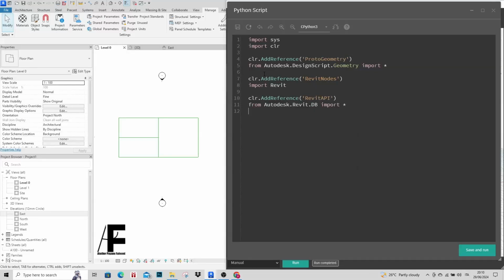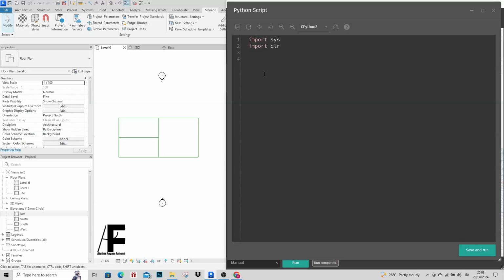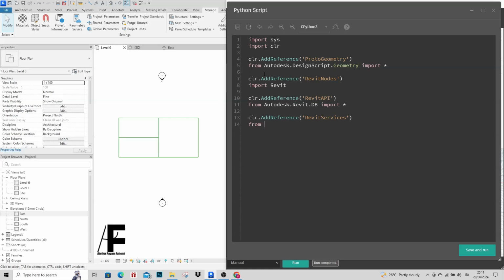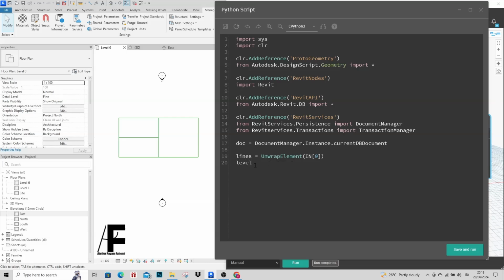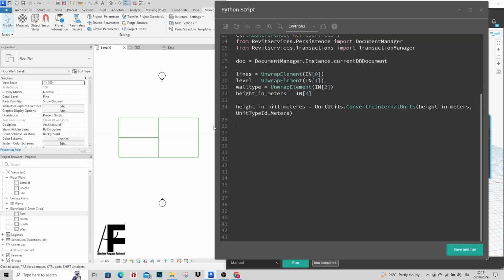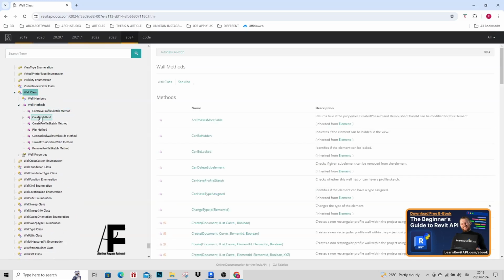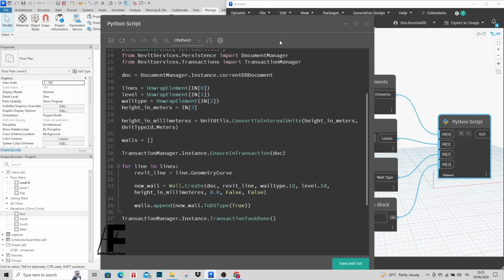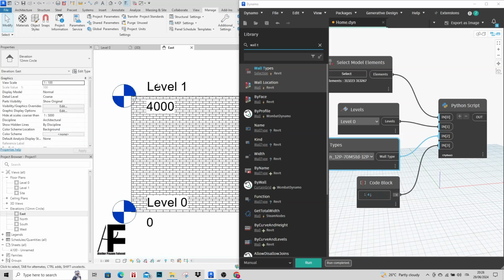01-Python in dynamo: Creating walls by selecting lines inside Revit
In this video I am going to create walls by selecting lines inside Revit using Dynamo and Python. I'll be using out of box nodes of Dynamo such as Python script and code block. I will define 4 inputs that are needed for wall creation method. We are going to take a look at the Revit API Docs website searching for method creations.